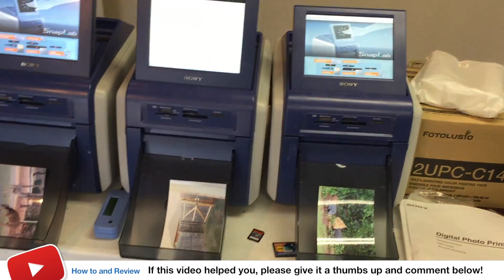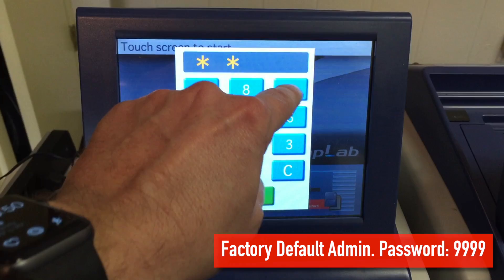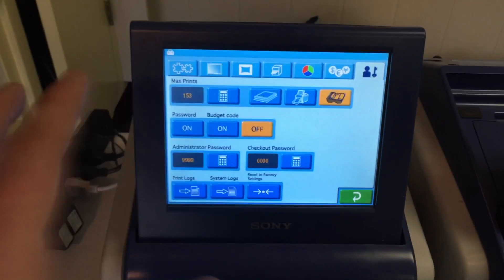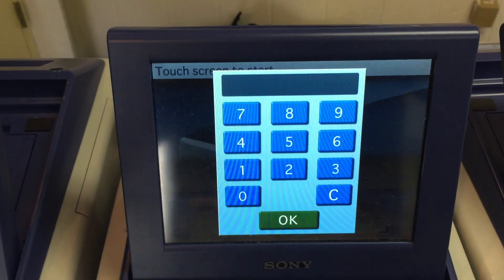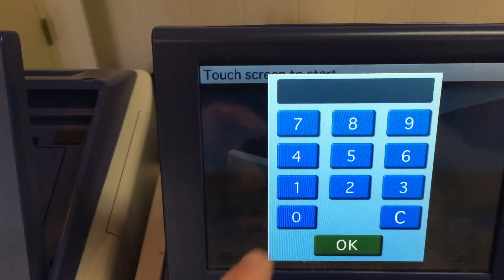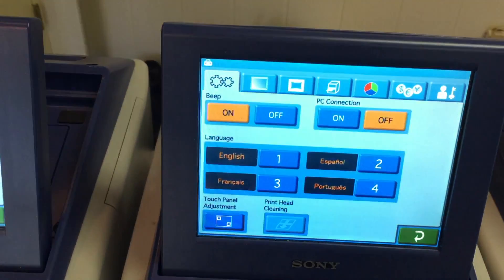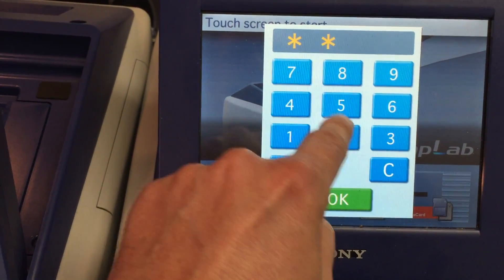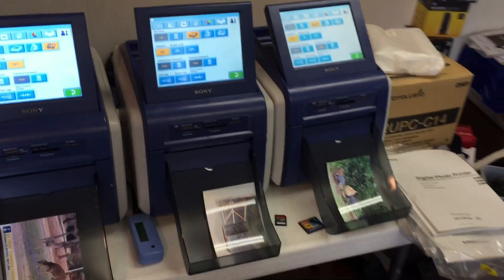Sony SnapLab UP-CR10L Lost Password Reset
Do you have a Sony SnapLab UP-CR10L digital thermal photo printer and you no longer have the password to get into it? Well, this video will save your day!

I recently bought a few SnapLabs and the seller didn't know the administrative password for two of the three printers. Have lots of phone calls and frustration, I finally figured out how to reset these printers even if you lost the original password.